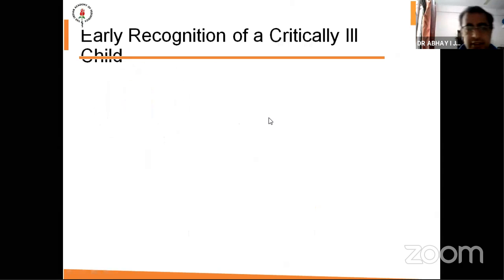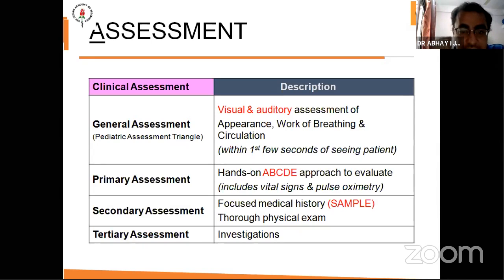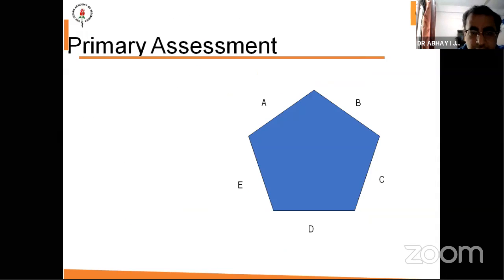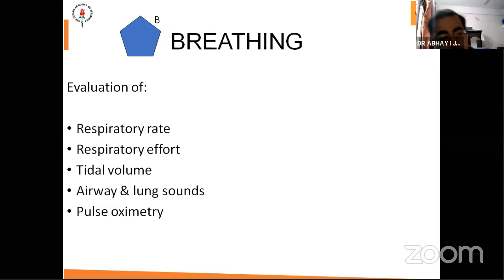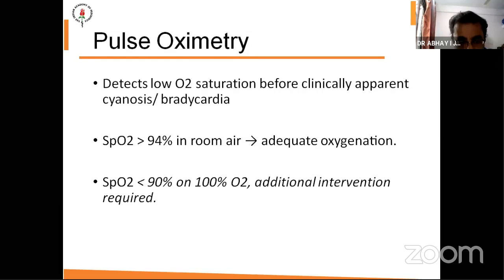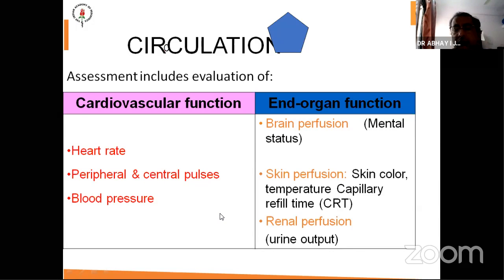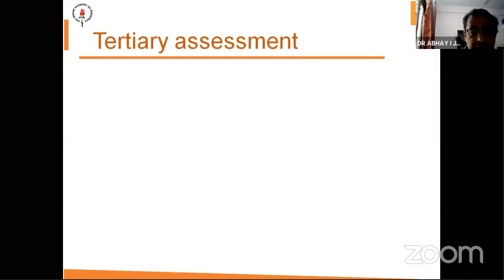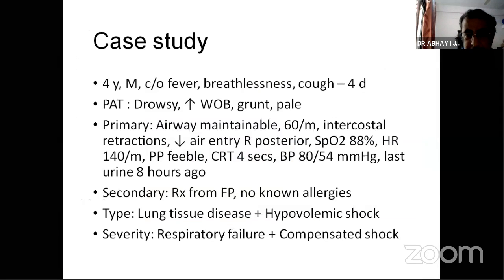Assessment of a Sick Child